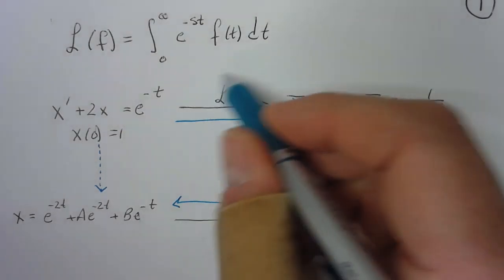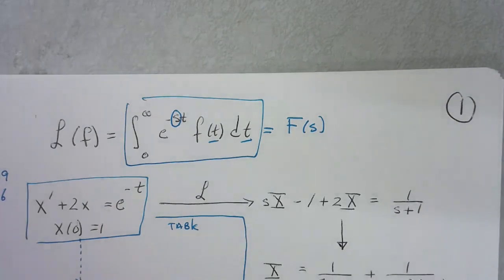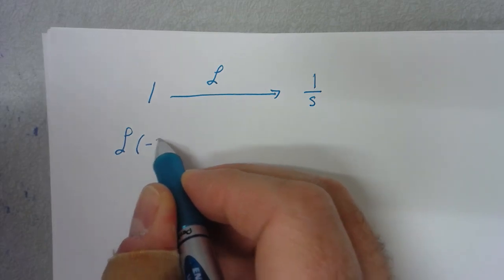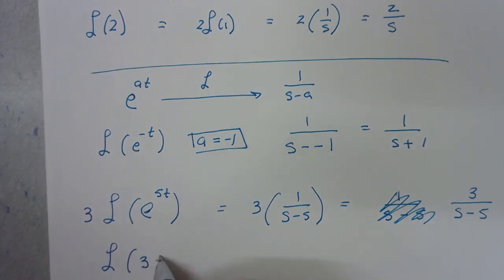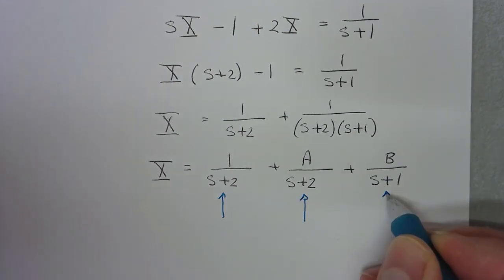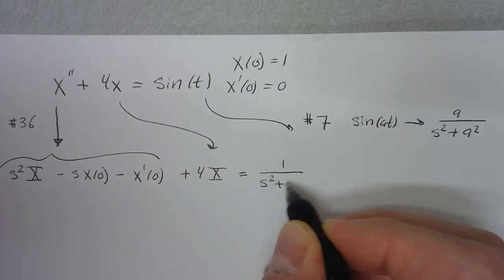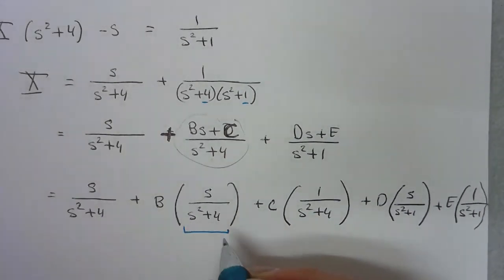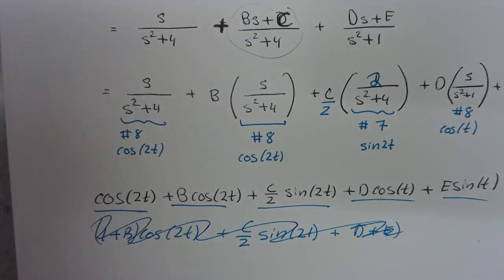MAT258 Laplace - LITE